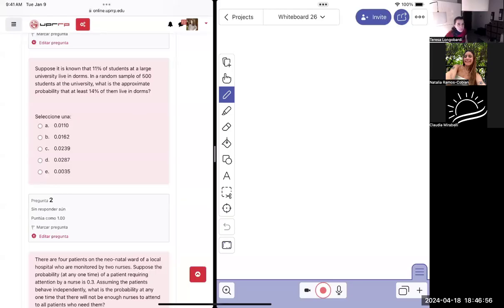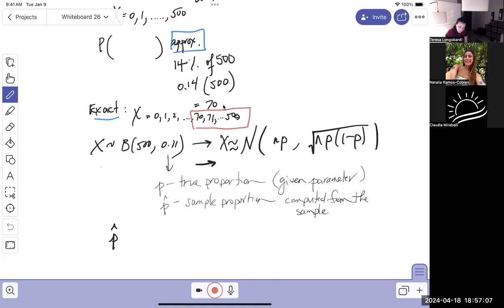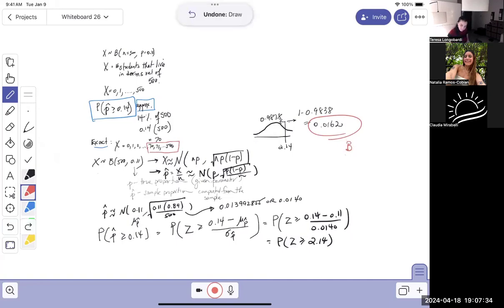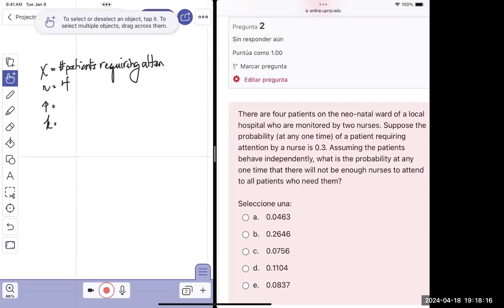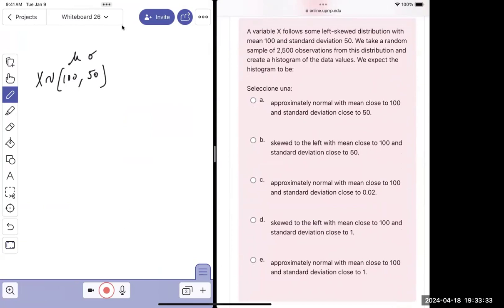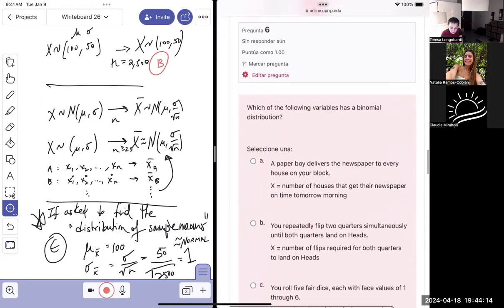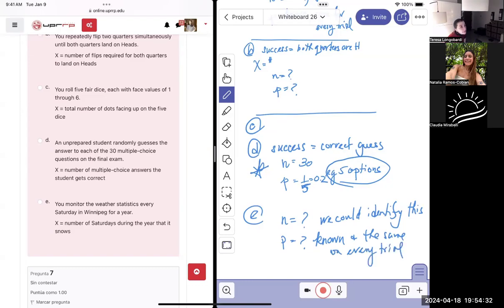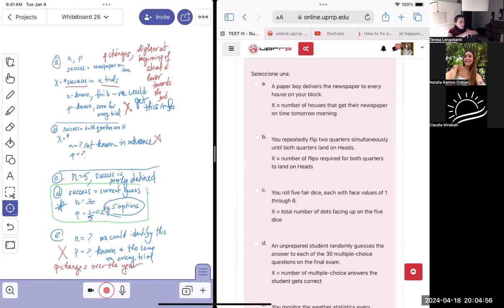StatsLongobardiLive - April 18th, 2024 - 6:30 to 8:00 PM AST